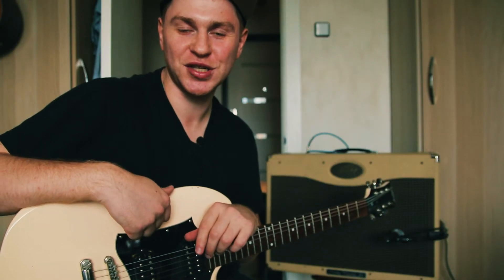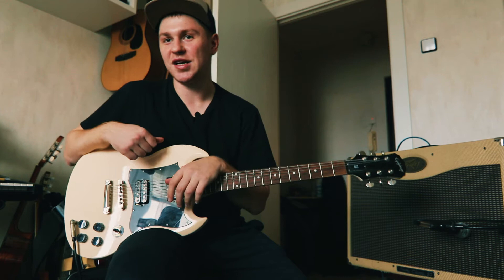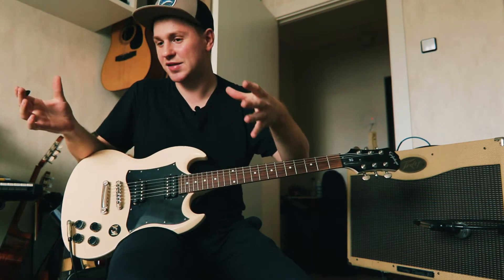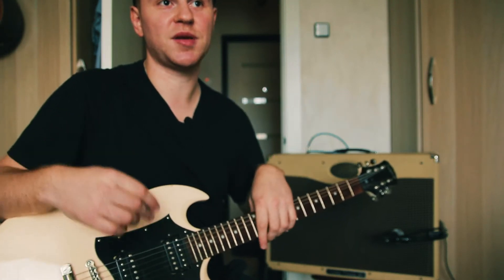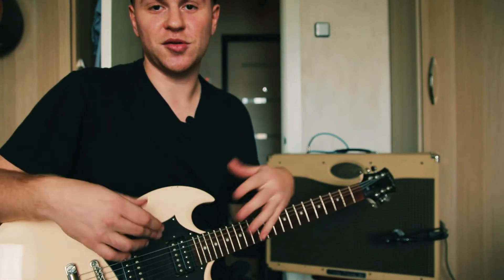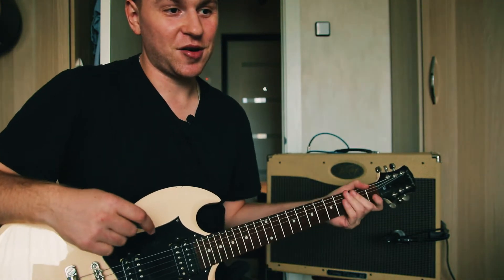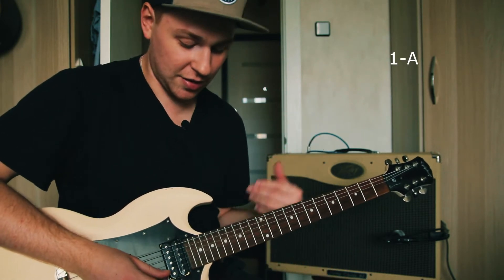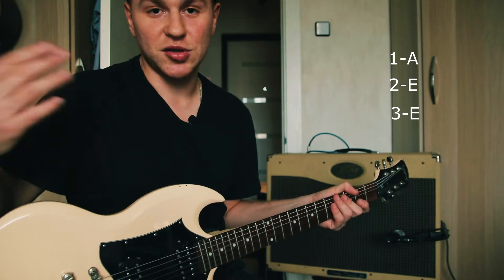Строй "Balalaika E" 🎸 EADEEA 🎸 Альтернативные строи для гитары ч.5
Альтернативный строй для гитары EADEEA
Альтернативные строи для гитары ч.5

Balalaika E - Строй при которой нижние 3 струны настраиваются, как у балалайки типа прима, а верхние 3 труны, как у бас-балайки

00:00 Импровизация
01:28 Cтрой EADEEA
05:39 Импровизация

🎸 Звук: Epiphone SG, Peavey Classic 50, soundcraft mtk12
📽 Видео: Canon 200d х2, (С-log natural), Sigma 17-50mm F/2.8, Tokina 11-1mm F/2.8

Владимир Куличенко - ex. гитарист команды "ПечЬ"
По вопросам реампинга, записи, сведения, монтажа 👇🏻